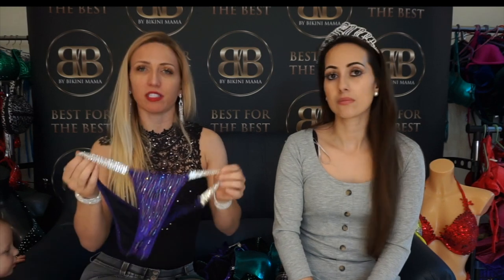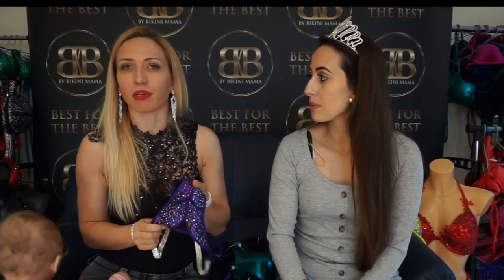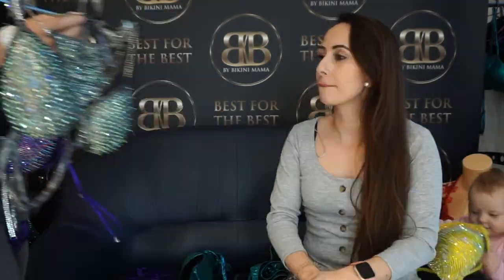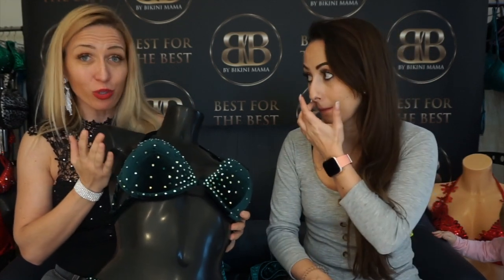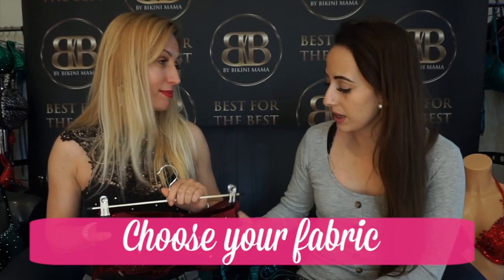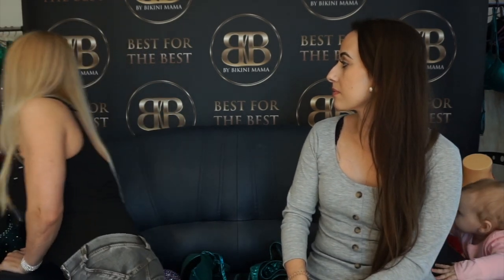EVERYTHING YOU NEED TO KNOW TO CHOOSE YOUR BIKINI - BIKINI BKB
Hi beautiful girls,

In today´s video Kat is talking all things bikini so you girls have an idea of everything you need to have into account when you start thinking about your bikini.

We cover topics from how to chooso your bikini colour to the correct styles per federation.

I hoe this video is helpful :) You have Kat's website below in case you want to order one

Hi my name is RayRay and I am a bikini competitor and a fitness fanatic. I have been competing in bodybuilding shows for 2 years in bikini fitness and fitness model in federations like UKUP, NFMUK and 2Bros.
If what you are looking for here it´s inspiration for your workouts, information about competition prep, what to expect on show day, products reviews and beauty tips, you are in the correct channel :)
Looking forward to help you out in your fitness journey in any way I can.